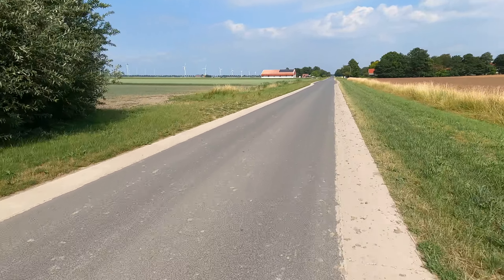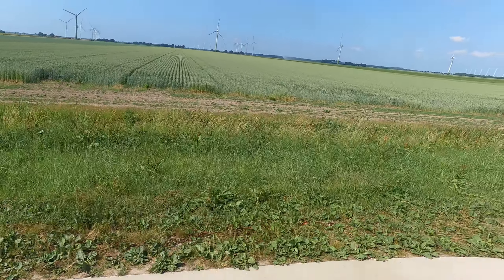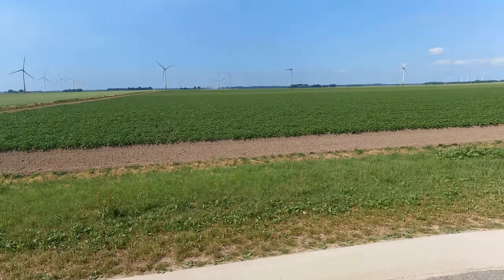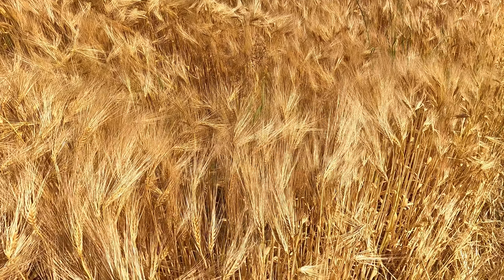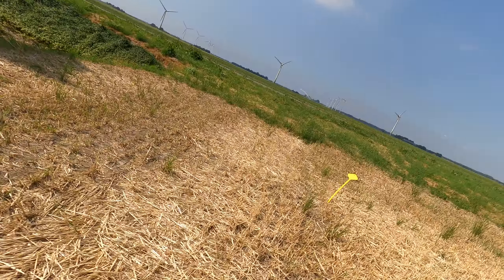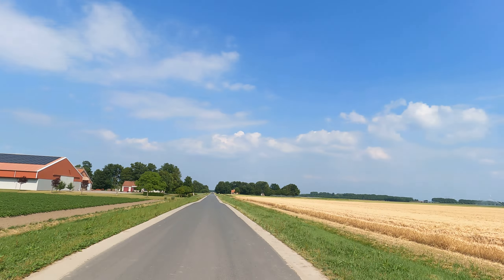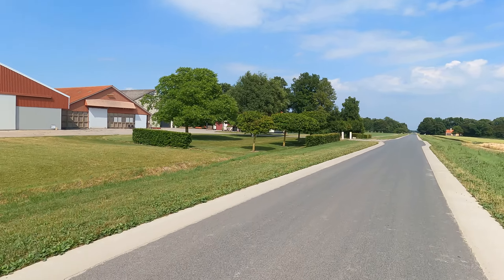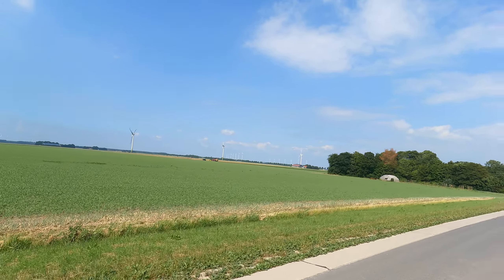Lelyland 2023 A